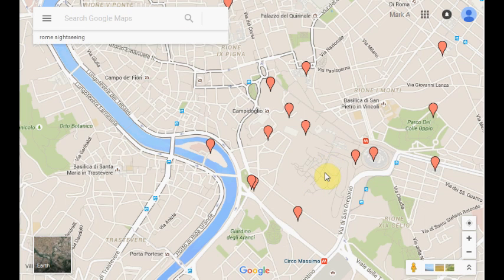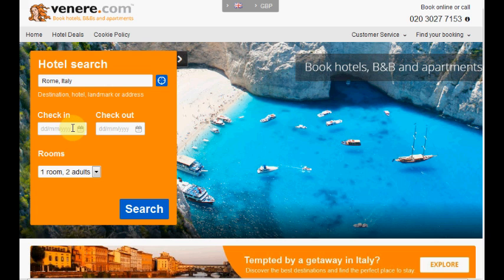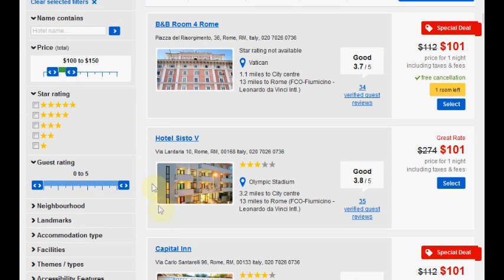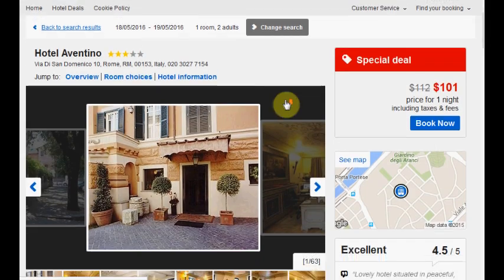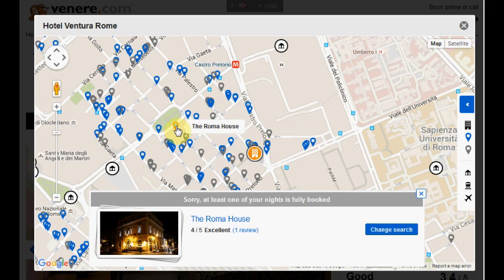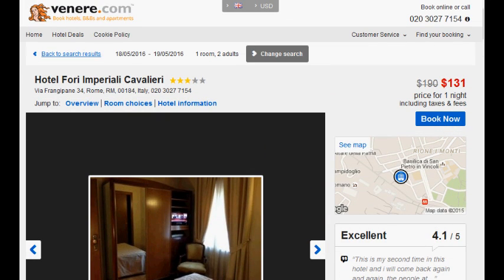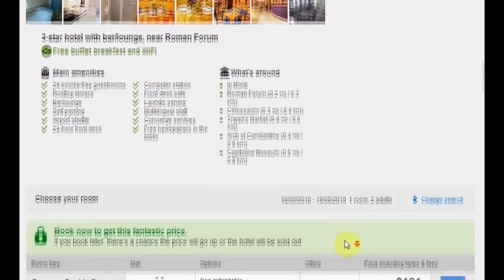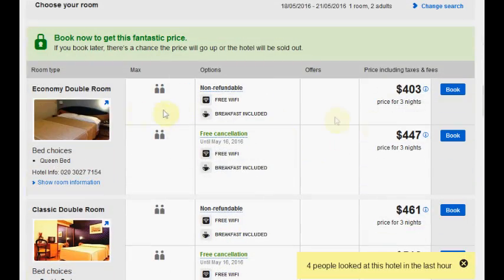(Finding and Choosing a *Hotel In Europe*) A Step by Step Guide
Learn the easy way to find a great hotel in europe using the information in this video.

For more great resources go to:

Rick Steves
Hotel Exteriors, Hallstatt, Austria A trusted guidebook remains the best place to find great hotels, such as this one in Hallstatt, Austria. (photo: Gretchen Strauch) ...
Rick Steves
To find a good hotel, a little research goes a long way. ... Also, given the economic issues in Europe, hoteliers are sometimes willing and eager to make a deal.
by James Martin - Wondering how to find the best deals in European lodging? Here are strategies to deal with finding the best and cheapest hotels in Europe.
USA Today
Jun 10, 2013 - You don't have to spend a fortune to find a nice, comfortable place to rest your head every night.
Expedia
Find a hotel in Europe. Choose the Europe hotels with the best deals. Read hotel reviews, compare prices, and find cheap deals on all destinations in Europe.
by Robert Bestor - Where and How to Find Good, Cheap Hotels in Europe ... so-called "opaque" sites ("opaque" because you don't know the hotel you're getting until you've made ...
european hotels, hotels in europe, find hotels in europe, find great hotels in europe, european hotels finder, hotels in italy, find hotels in italy, find great hotels in Italy.